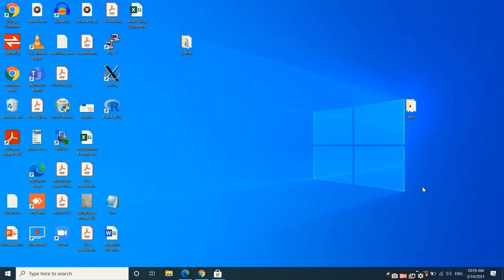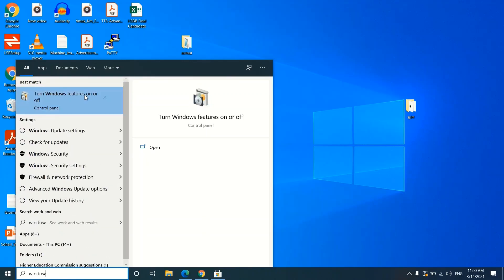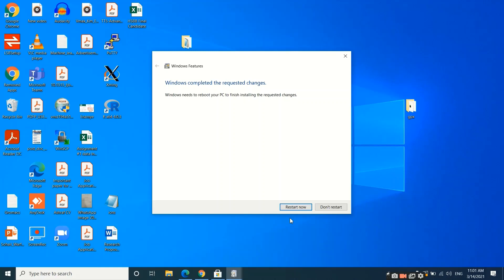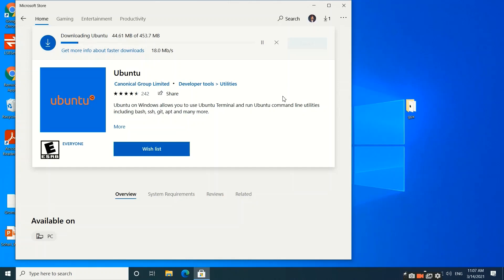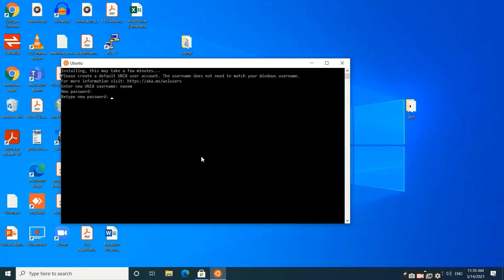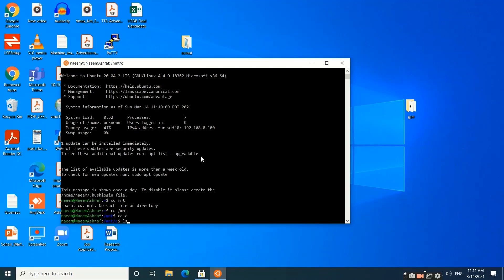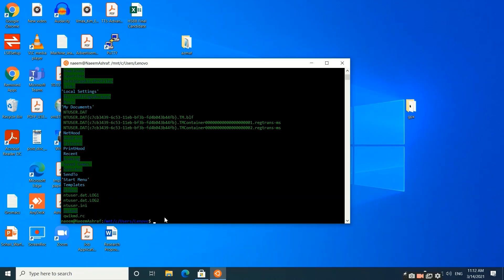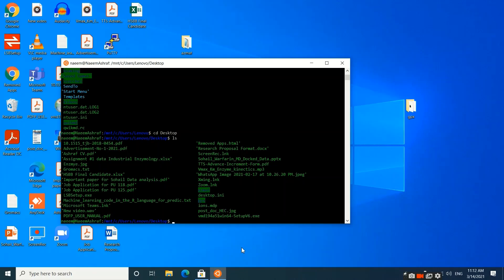How To Install Linux (Ubuntu) in Windows 10| Super Easy in 5 Min(No Virtual Box or Special Software)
# HowtoInstallUbuntu?
How to install Linux (Ubuntu) in Windows 10? This is a super easy job. In this tutorial, we will try to explain it to you. There will be no need for a virtual box or any special software.  Linux installation is sometimes very important for bioinformatic analysis and currently, many biologists are afraid of Linux. Do not worry guys we are here for you.